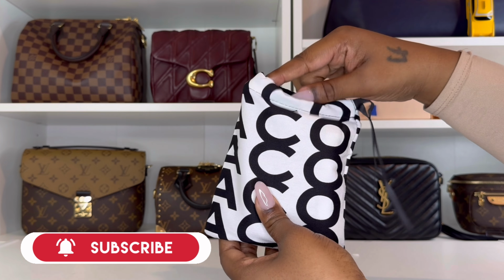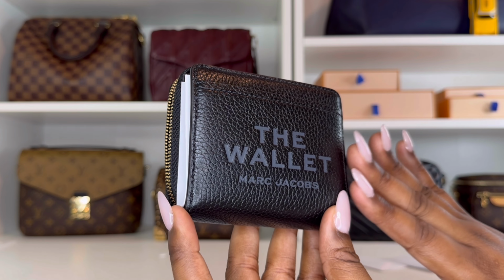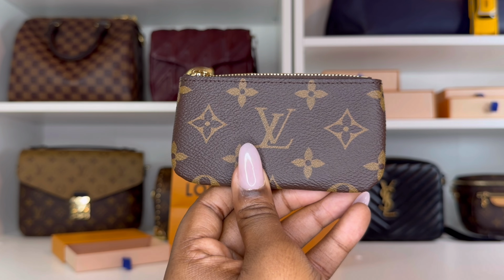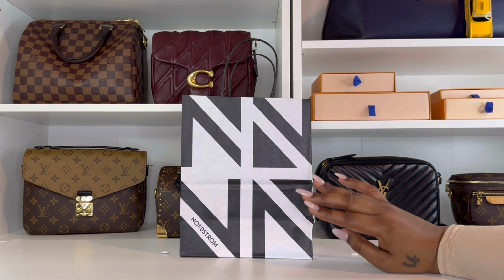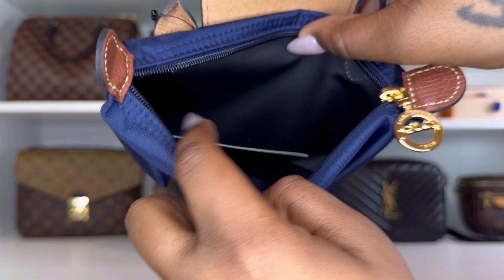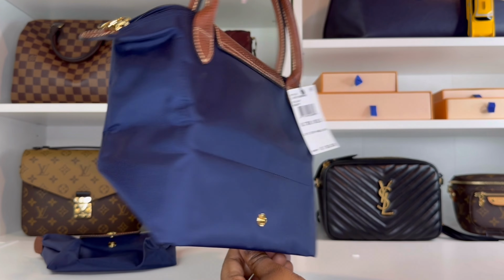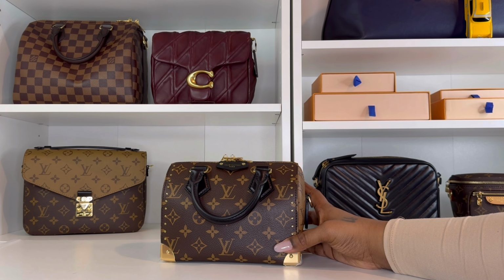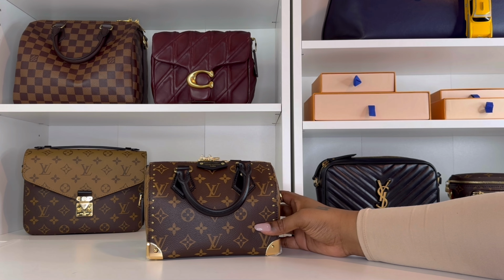Collective Haul! Louis Vuitton, Marc Jacobs & More | Speedy 20 Trunk Update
In today’s video, I’ll be sharing a few new items I recently picked up and a very special Black Friday sale you don’t want to miss!

From my new Louis Vuitton Key Pouch to a bag from a brand I’m just discovering, I’ll explain why I decided to purchase them and what made them stand out. Plus, I’ll update you on the Speedy 20 Trunk and the ongoing struggle with the strap length – I’m still deciding what to do with it!

Don't Miss the Biggest Discounts of the Year!

ℙ𝕣𝕠𝕕𝕦𝕔𝕥𝕤 𝕄𝕖𝕟𝕥𝕚𝕠𝕟𝕖𝕕
Marc Jacobs The Mini Compact Wallet
Louis Vuitton Key Pouch
Style Number M62650
Longchamp Le Pliage Cosmetics Case
Longchamp Le Pliage Small Top Handle Handbag